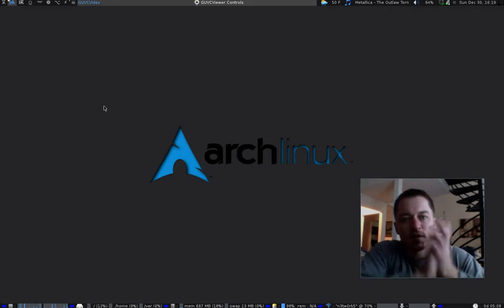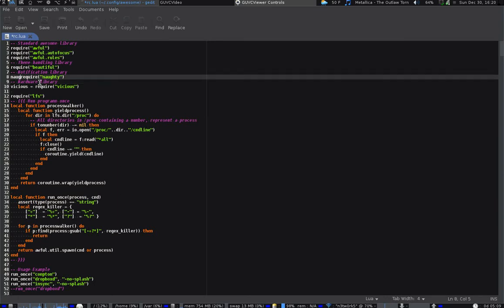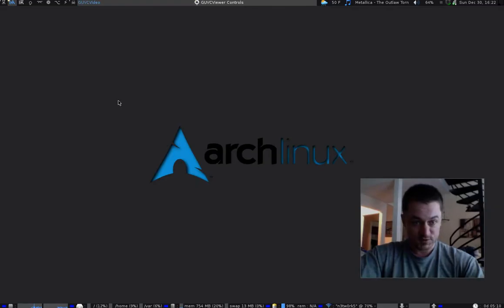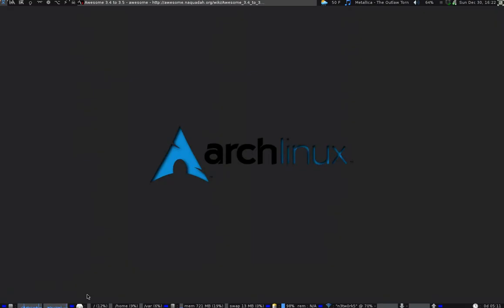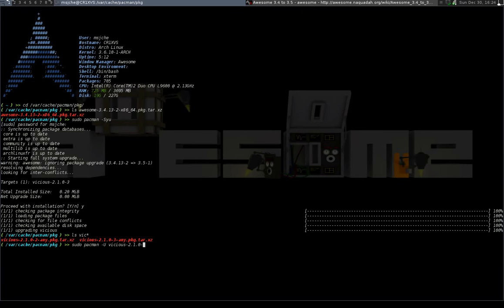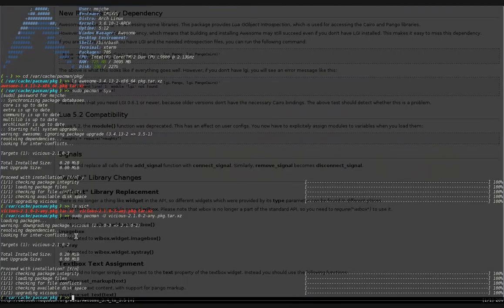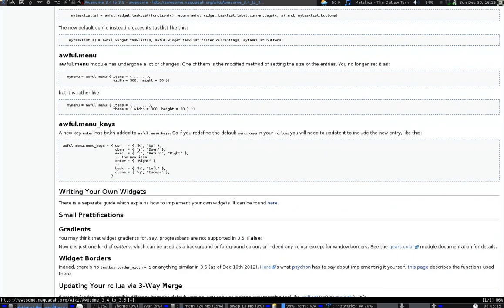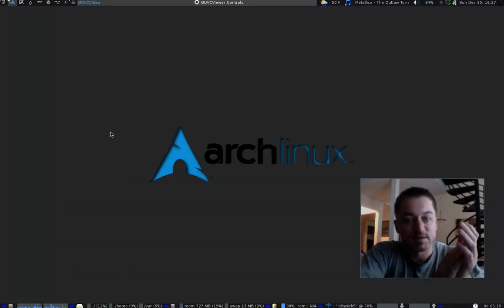Update to Awesome 3.5 Killed my System!! - Roll Back Packages to Fix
There are some significant changes in the update to Awesome 3.5.  This video shows how to roll back to Awesome 3.4, and how to add Awesome and Vicious to the Pacman Ignore list.